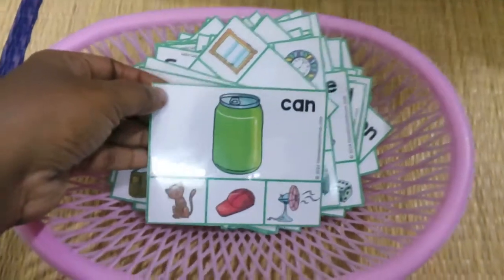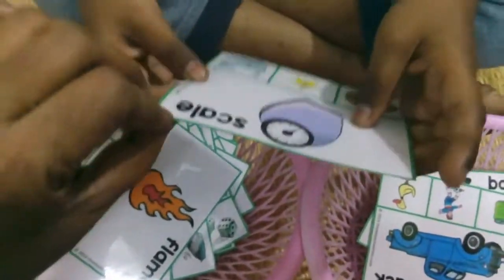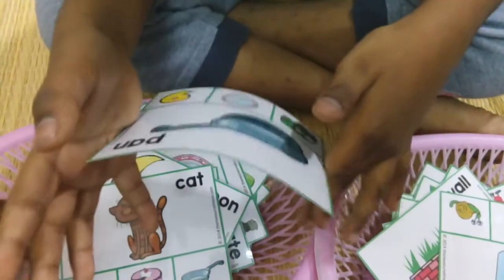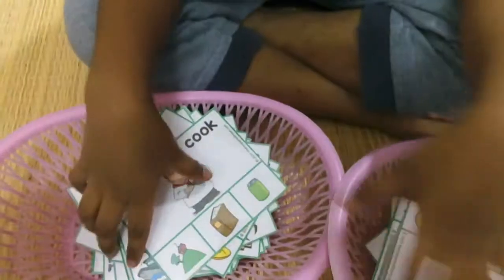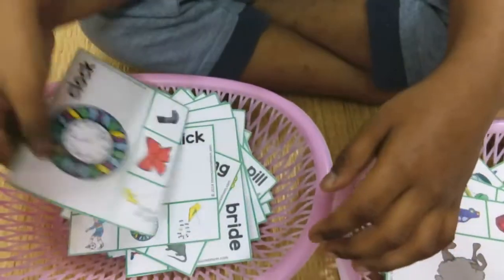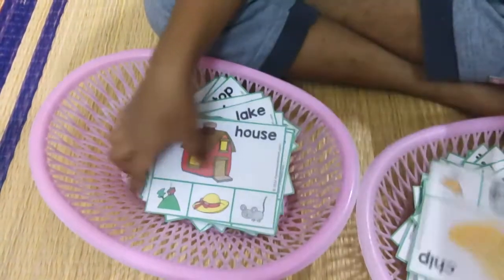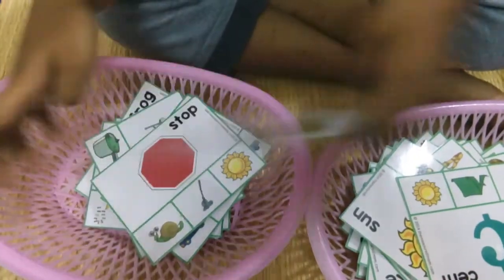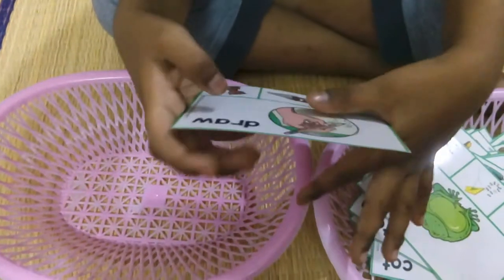Match the Rhyme - Rhyming Activity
Will update printables